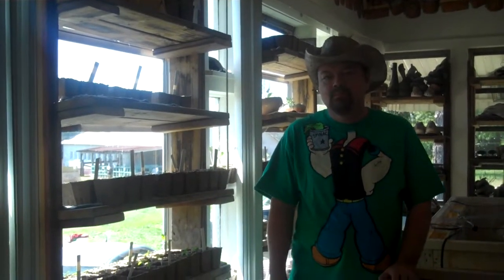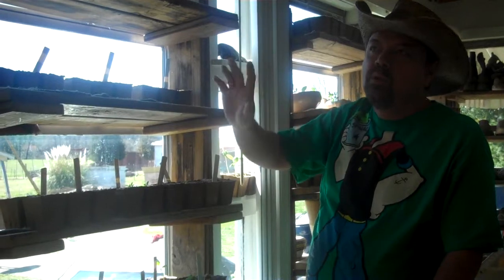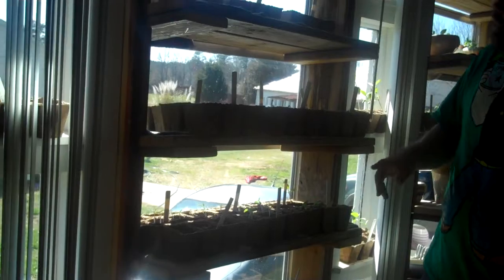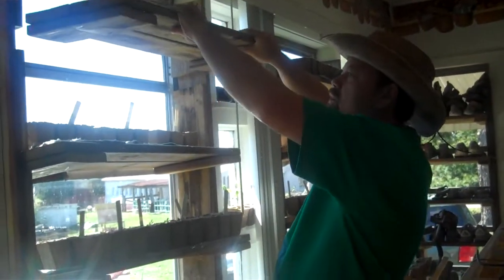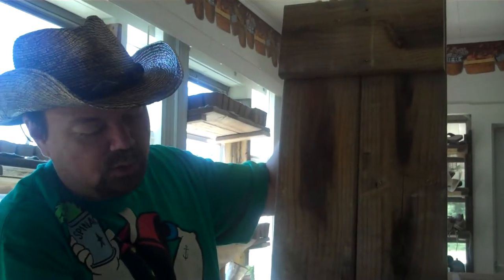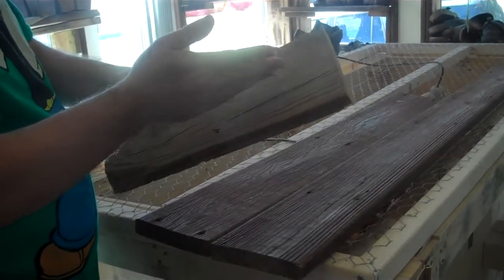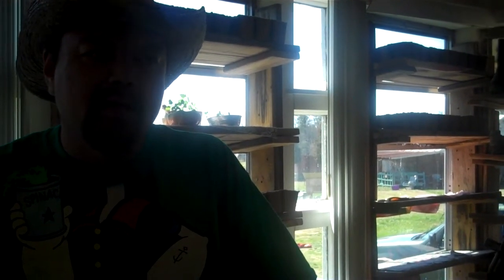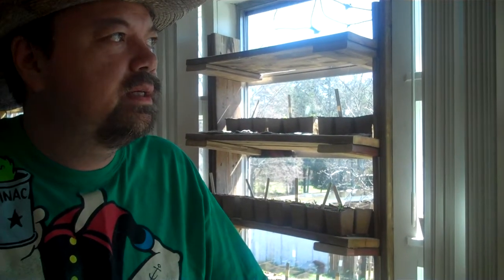5 on the Farm: DIY Cheap Window Shelves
How to build window shelves out of reclaimed wood.  These are perfect for plants, particularly starting seedlings in late Winter/early Spring